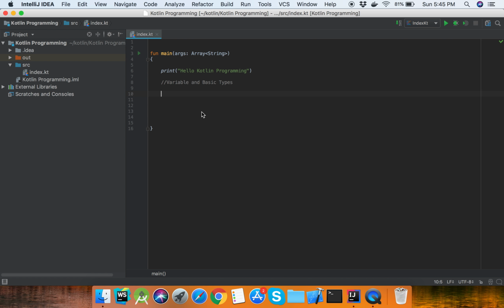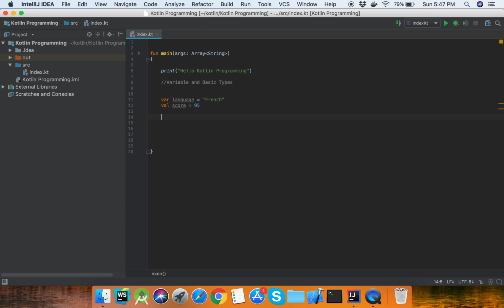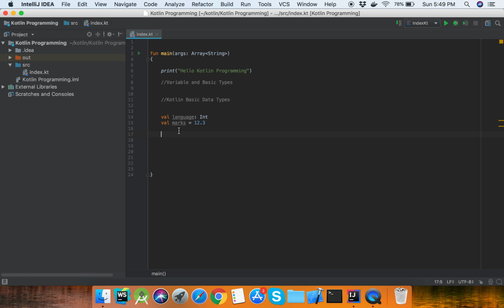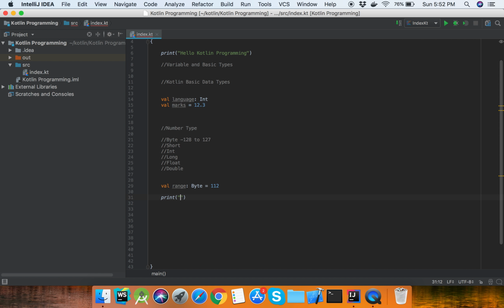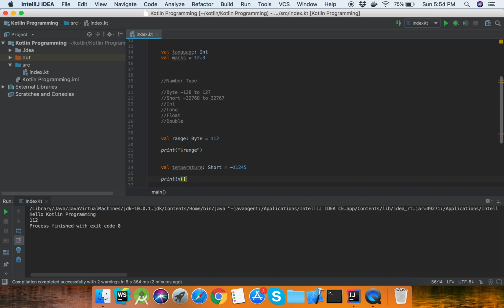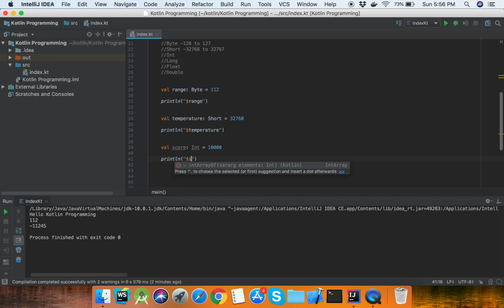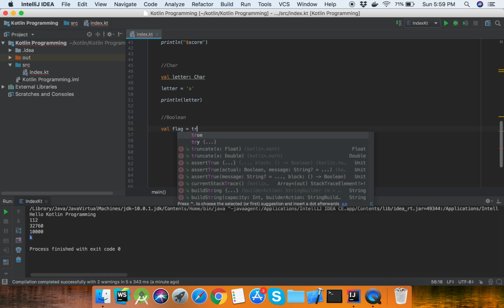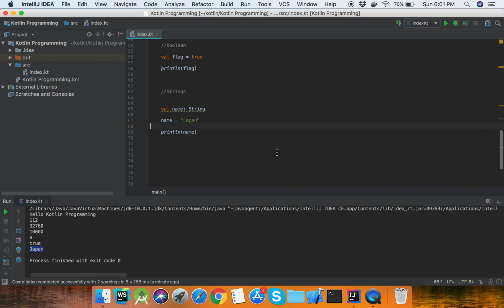Kotlin Tutorial Part04 Kotlin Data Types Example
Kotlin Data Types Example